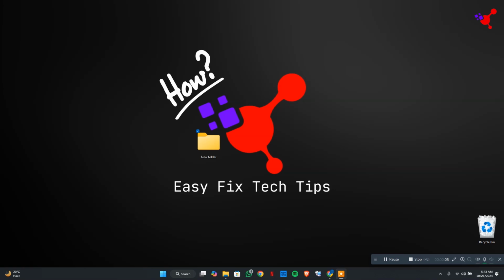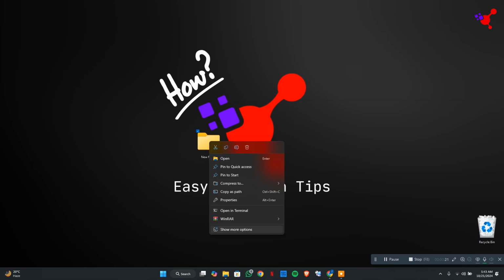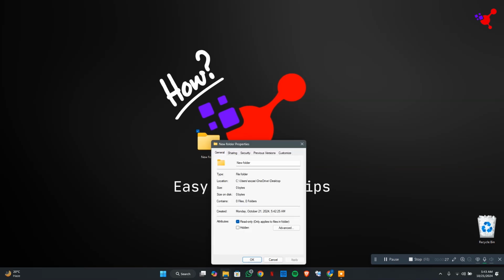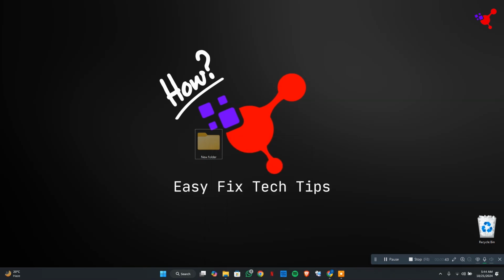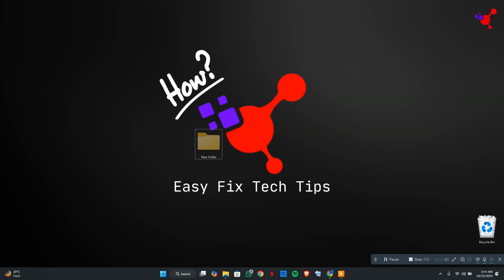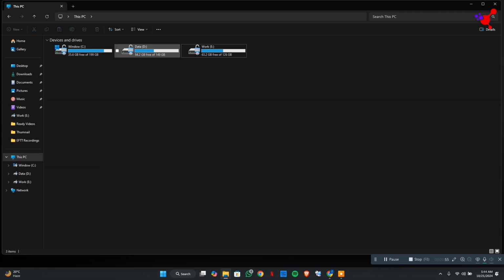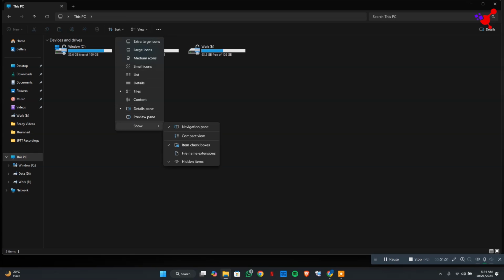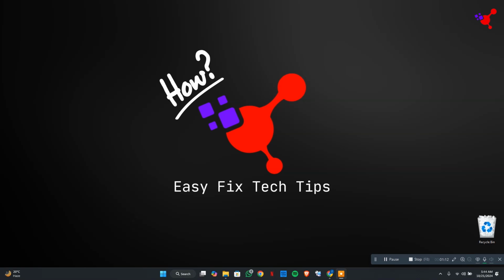Protect Your Files: How to Easily Hide Folders in Windows 11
Learn how to easily hide folders in Windows 11 with this ultimate guide for protecting your files and maintaining privacy. This tutorial will walk you through simple steps to conceal any folder in Windows 11 without using third-party software. Whether you’re looking to secure personal documents, sensitive files, or confidential work data, this guide covers it all. Ideal for both beginners and advanced users, you’ll be able to protect your information in minutes. Discover quick and effective folder-hiding methods to enhance your digital privacy and keep your files out of sight.